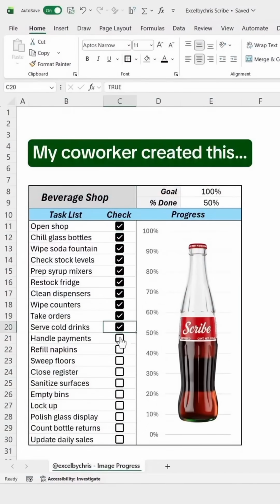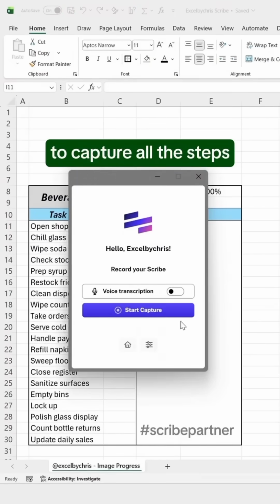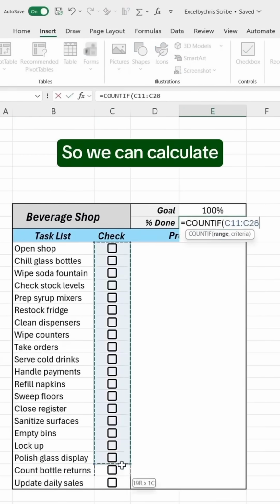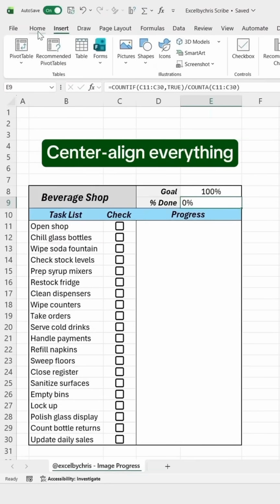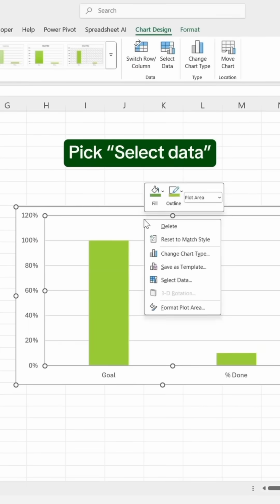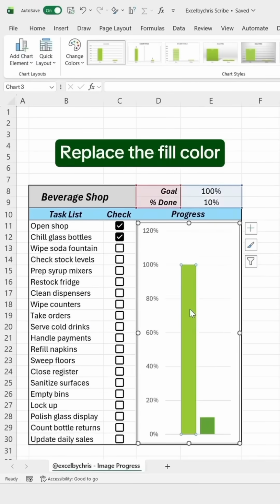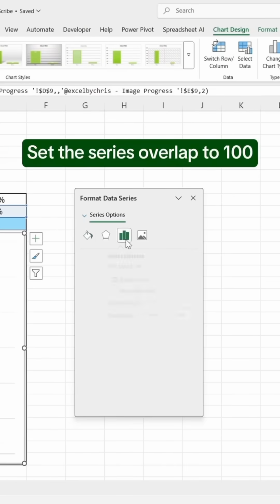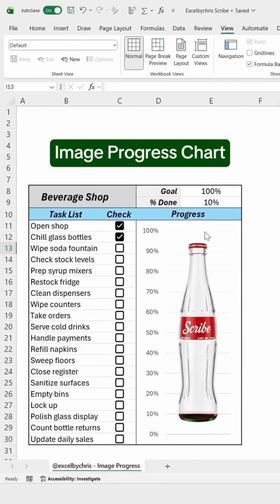Make an Image Progress Chart in Excel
Ever seen an image-based progress chart in Excel? 😍
Here’s how we made one — using formulas, checkboxes, and chart formatting tricks!
In this quick Excel tutorial, you’ll learn how to:
✅ Add progress checkboxes
✅ Use COUNTIF to calculate completion percentag
✅ Create and style an image progress chart
✅ Make your Excel reports look visually stunning!
Learn this video:
excel chart
excel progress chart
Image chart in excel
Excel visualization
data visualization excel
excel dashboard
Excel formula
microsoft excel
xcel chart ideas
Excel chart